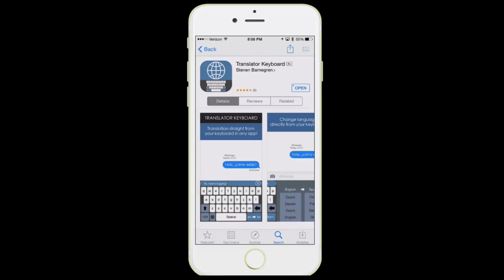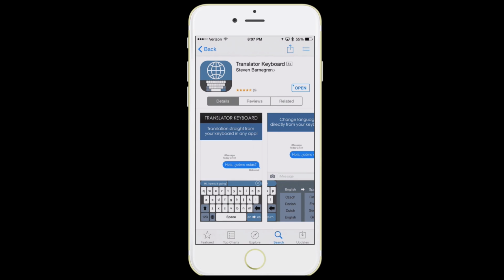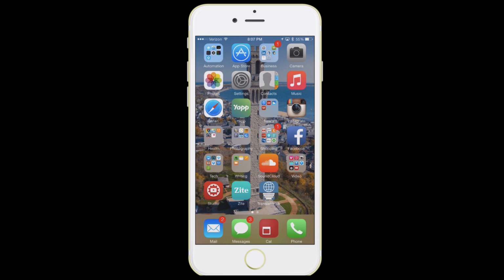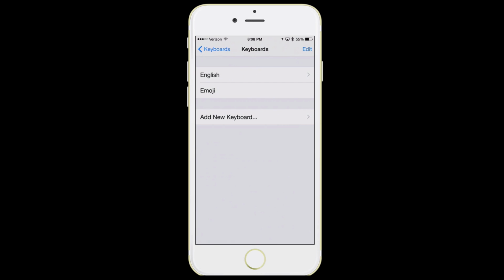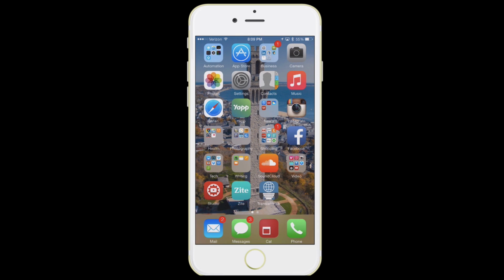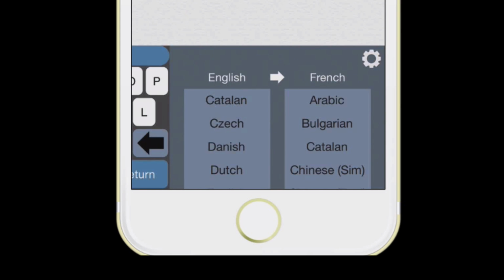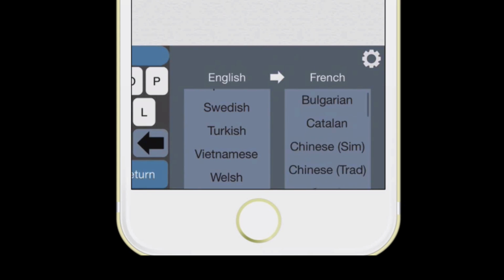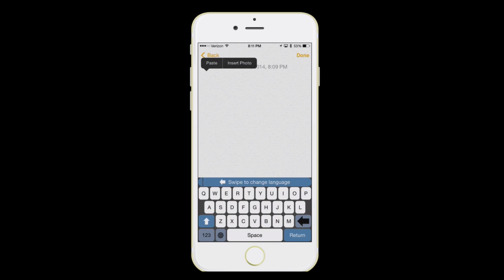Translator Keyboard for iPhone and iPad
Translator is a new iOS 8 keyboard for iPhone (or iPad) which translates your words from *almost* any language into *almost* any other language. It is the perfect App for chatting with relatives who don't speak your native language as their own and you're sure to impress your friends as well.

Translator for iOS 8 can be downloaded here (this link will only work for those in the USA, for anyone outside of that region you should be able to hopefully find it available in your local App store)